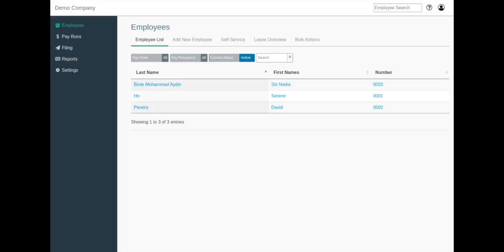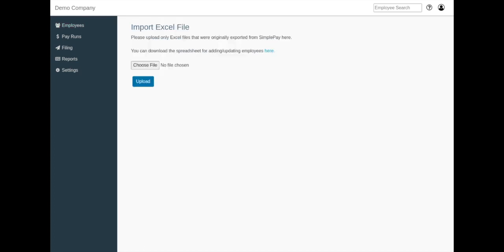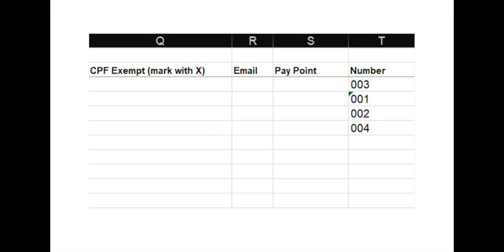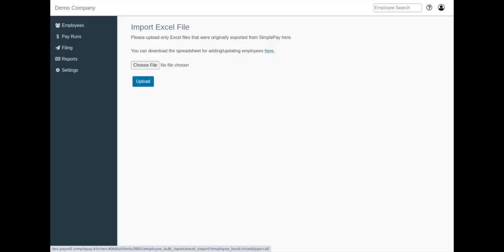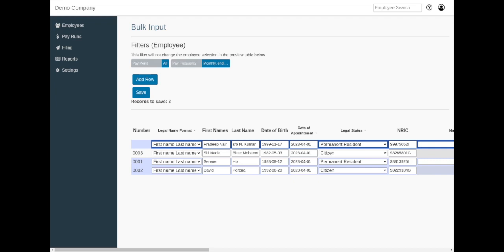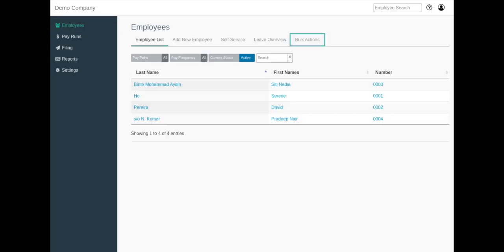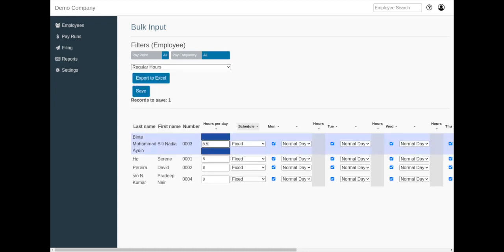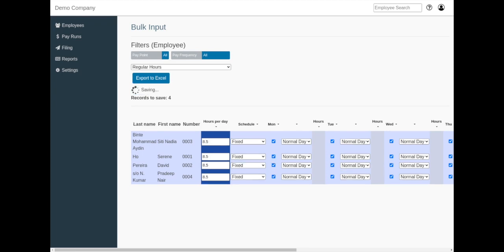Module 3 - Adding Employees in Bulk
Don’t feel like adding all your employees one by one? Learn how to add employees in bulk — and save valuable time.